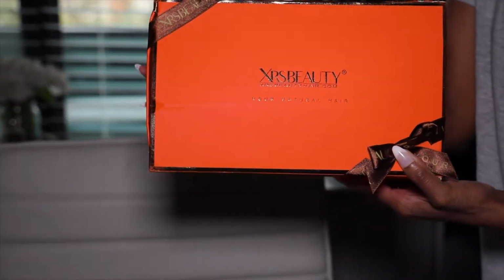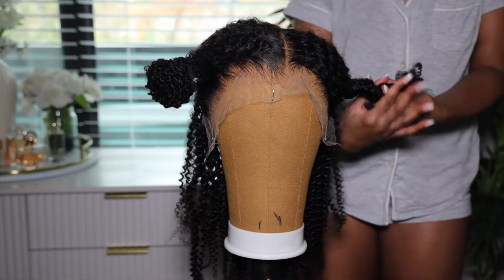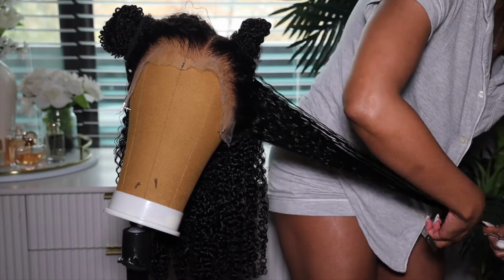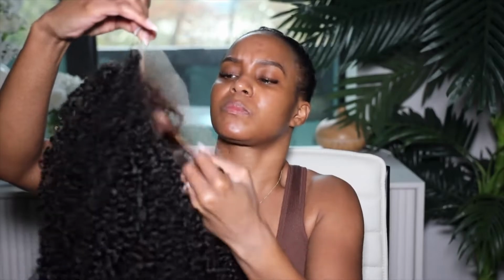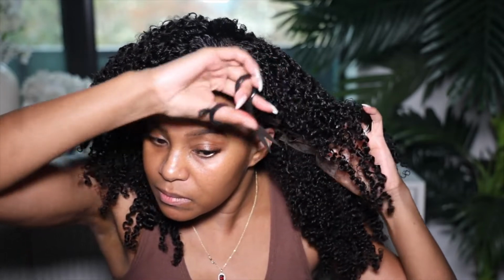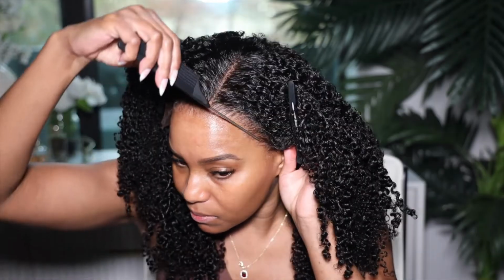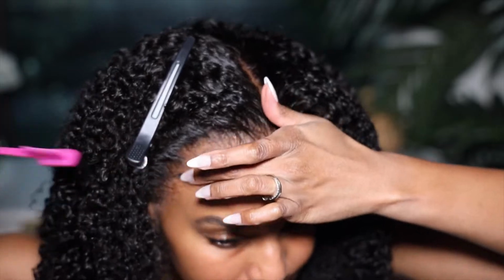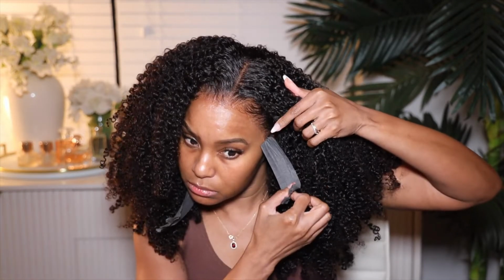😮BEST *NEW* KINKY CURLY "READY TO WEAR" WIG FOR BEGINNERS?!@XrsBeautyHairOfficial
●▬▬▬▬▬▬▬▬▬♛ Xrsbeauty Hair ♛▬▬▬▬▬▬▬▬▬●
☛☛SKU:LFW18
☛☛Length:22in
☛☛Density:200%